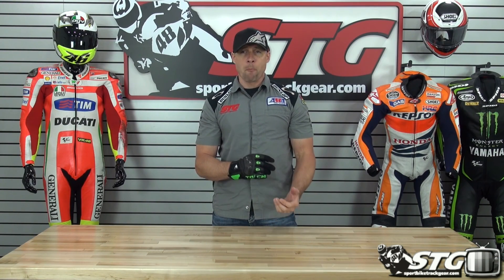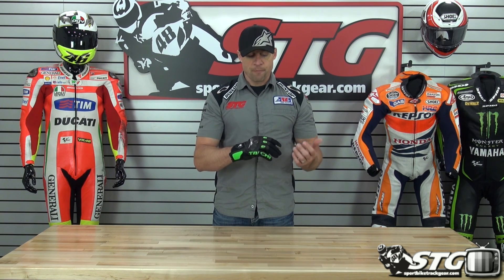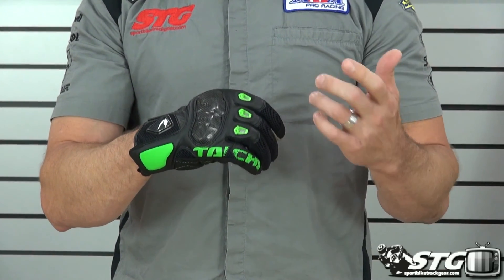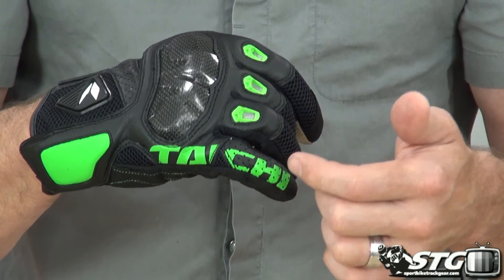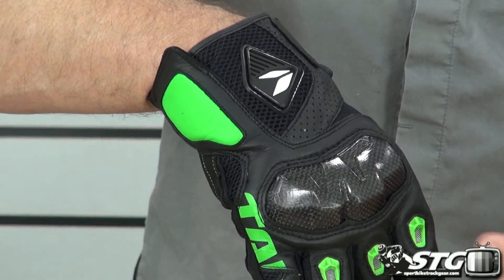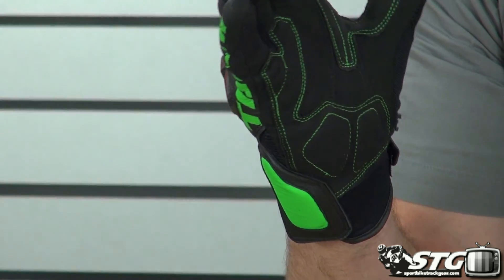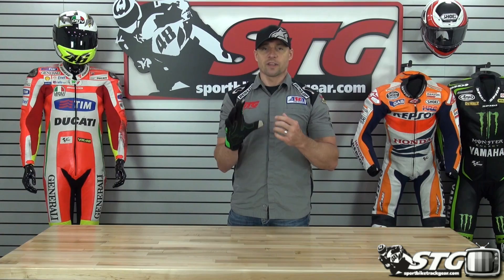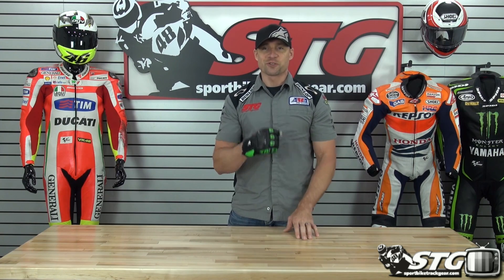RS Taichi Armed Mesh Glove RST411 Review from Sportbiketrackgear.com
Watch as Brian gives you a full product review of the updated RS Taichi Armed Mesh Glove RST411.  This glove is constructed of nylon mesh with a carbon knuckle protector and EVA foam padding in the impact areas.  The RST411 will be good for warm to hot weather riding and is smart phone compatible.